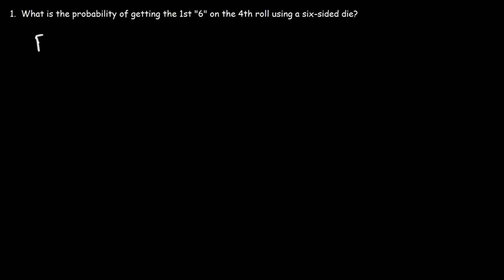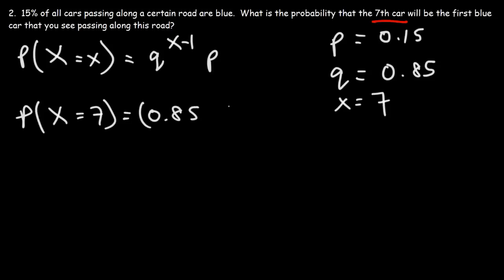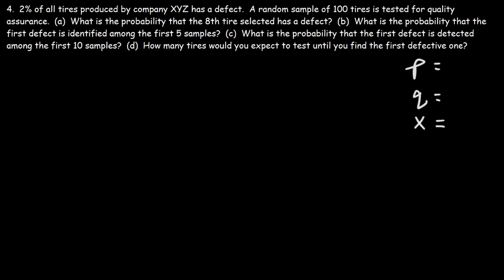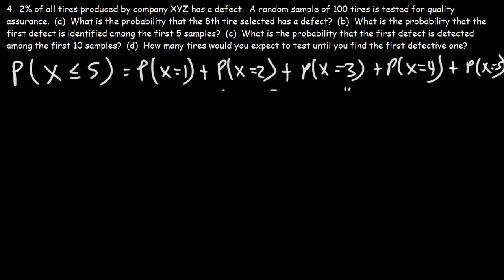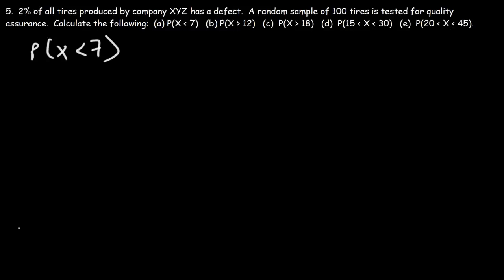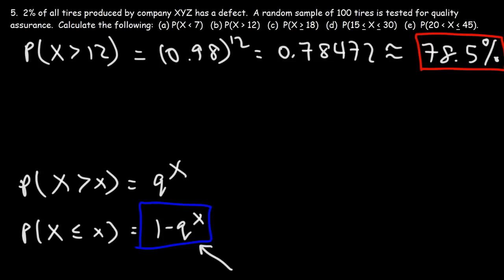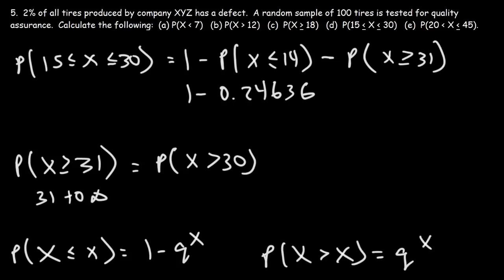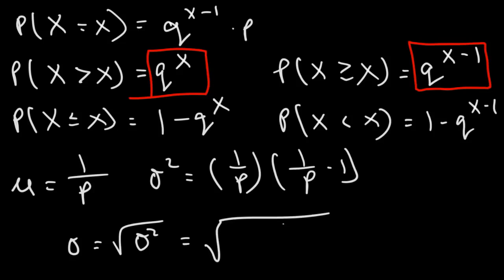ITEC FAYOUM 32 Geometric Distribution Probability, Mean, Variance, & Standard Deviation